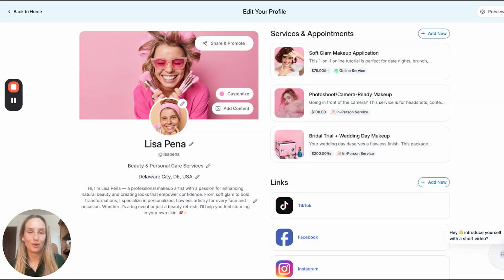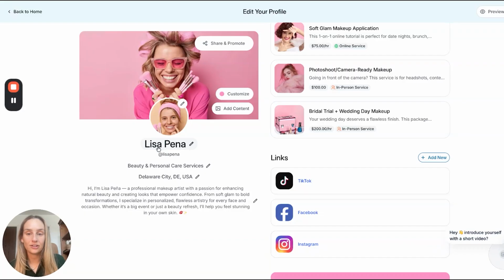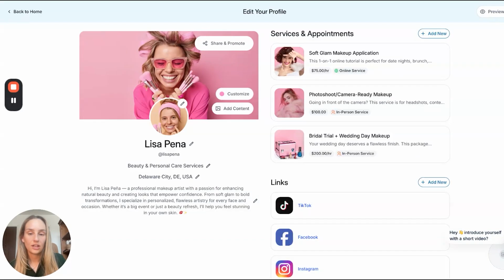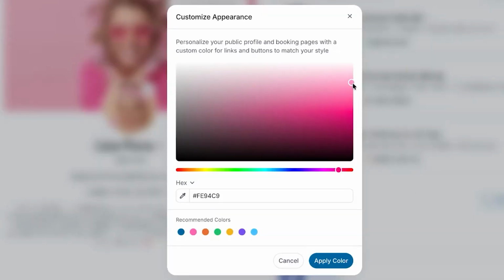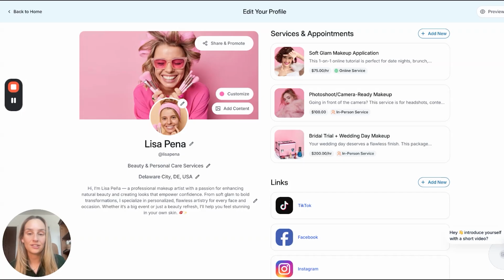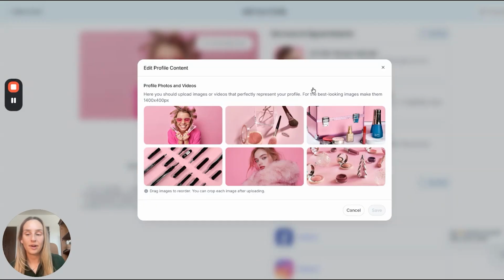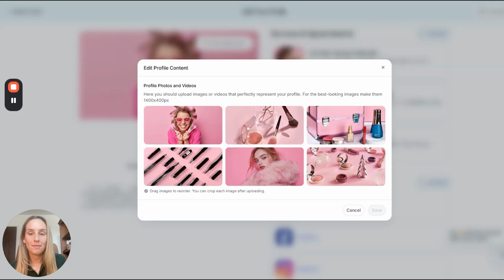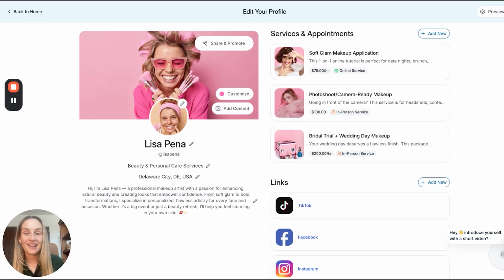How to Build a Professional Profile on Bookme That Gets You Booked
Your profile is your digital storefront and professional presentation to your clients.

In this step-by-step tutorial, you’ll learn how to customize your profile on Bookme.com, so clients instantly understand who you are, what you offer, and how to book you.

In this video, we cover:

• Uploading a professional profile photo
• Writing a clear and compelling bio
• Adding experience, credentials, and expertise
• Highlighting your services
• Creating a profile that builds trust

A polished profile increases credibility, improves conversions, and helps clients book with confidence.

Set it up once. Present yourself professionally everywhere.

Explore the full Quick Start Guide playlist to complete your setup step by step.

Everything you need to run your service business. All in one place.